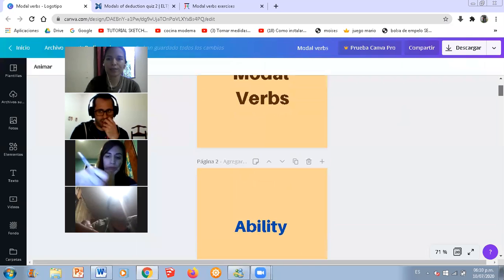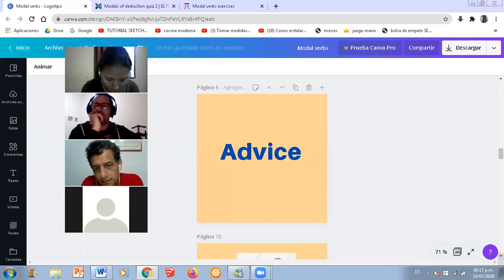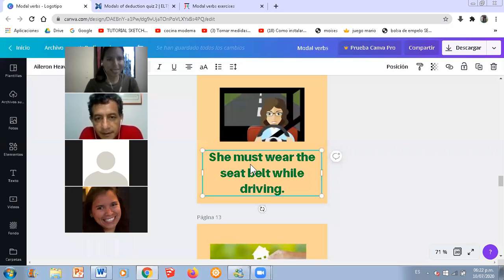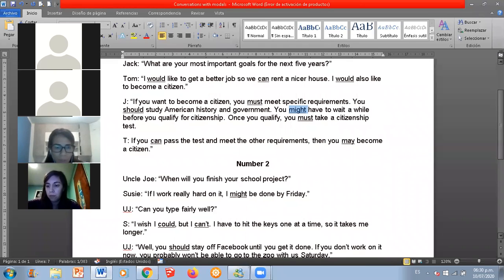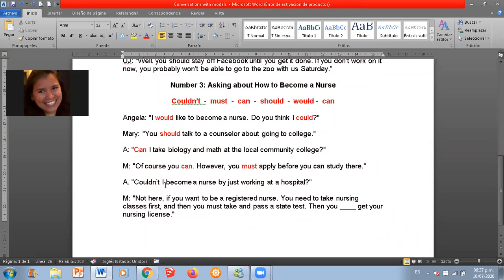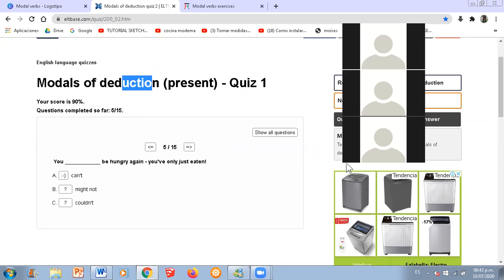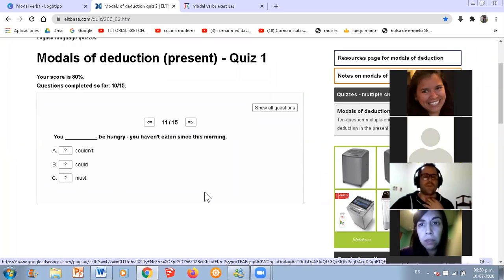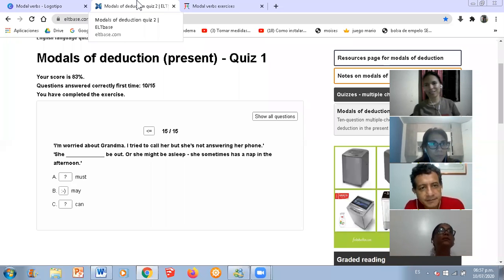Junior group. Class 20